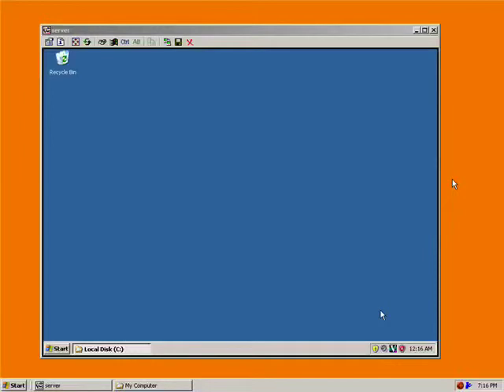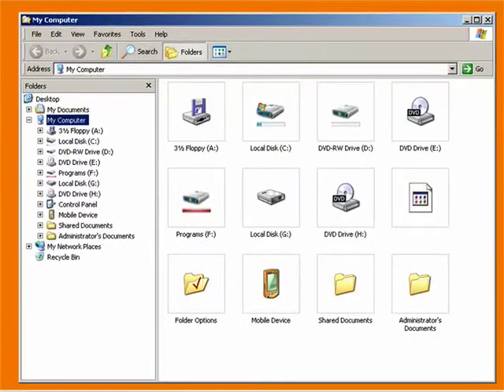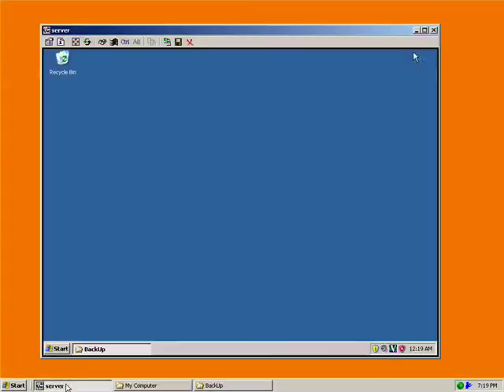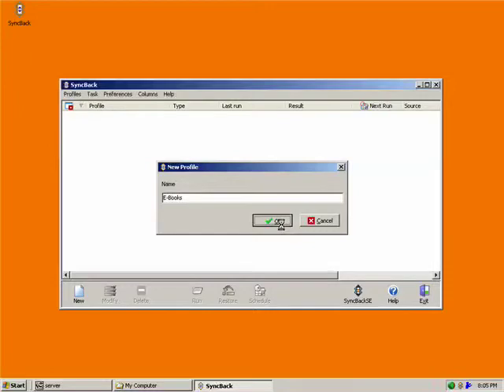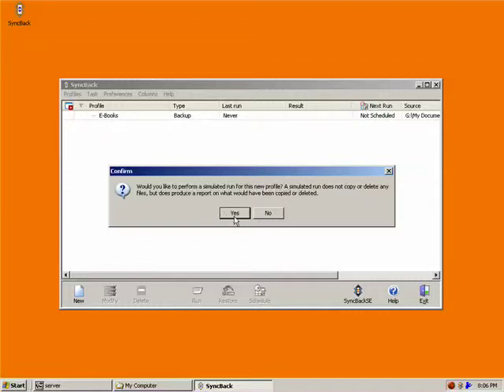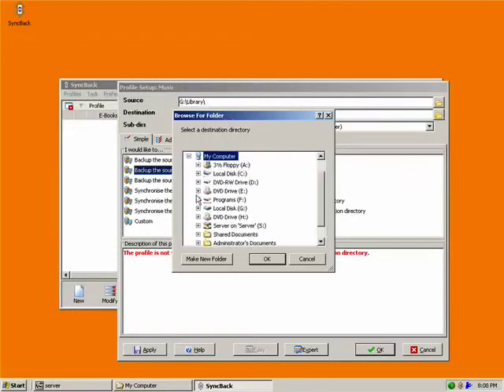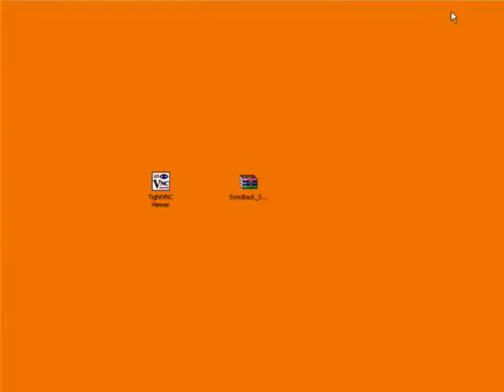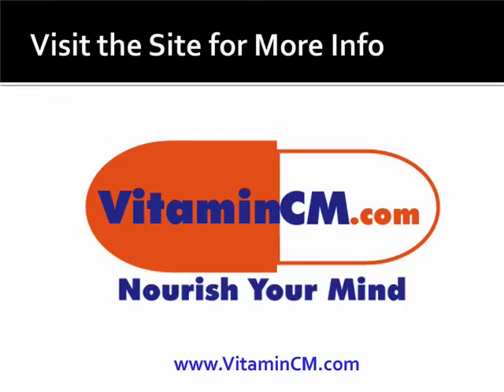Reusing and Old PC as a Server Part 2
Putting Your New Server to Work
Part 2 of the Reusing and Old PC as a Server tutorial on VitaminCM.com